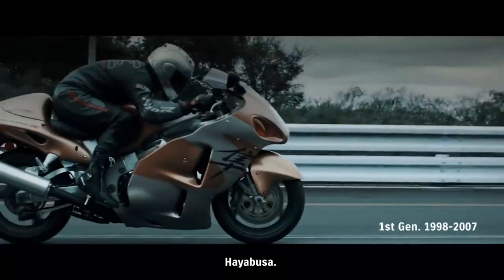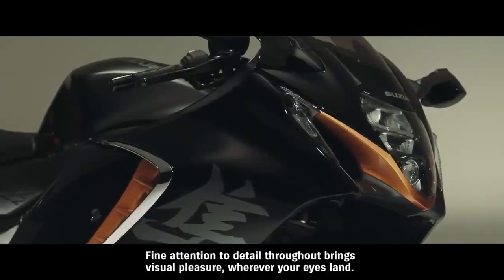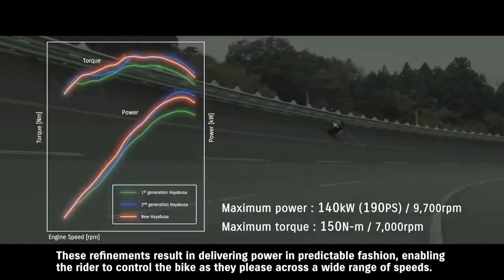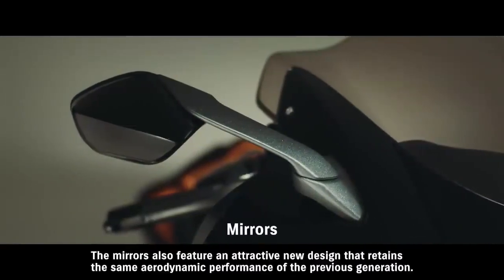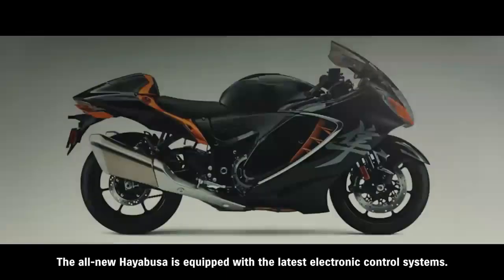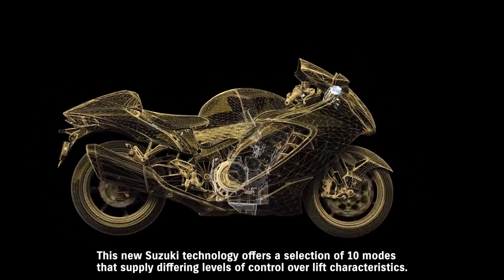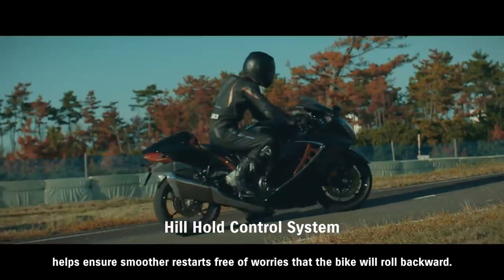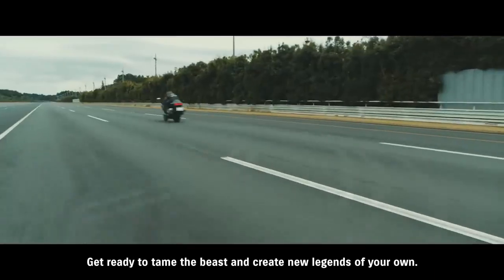Conozca la Moto Suzuki Hayabusa